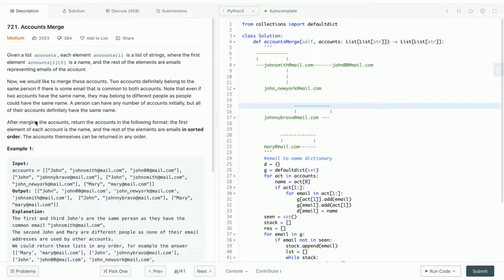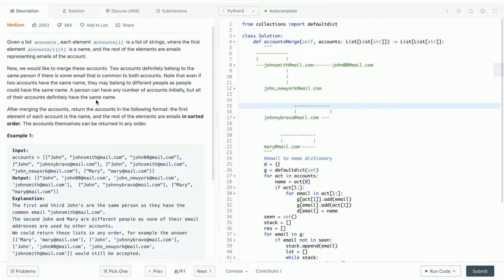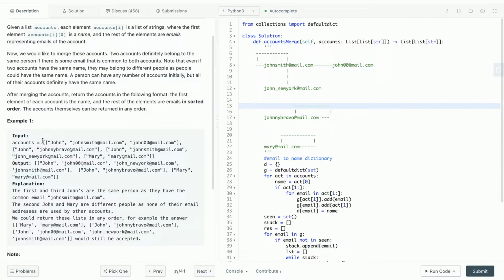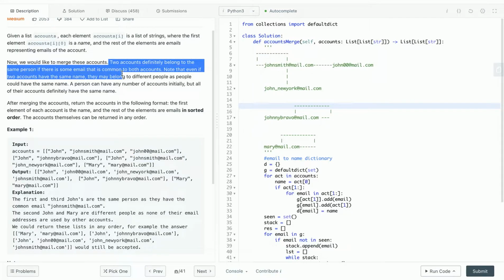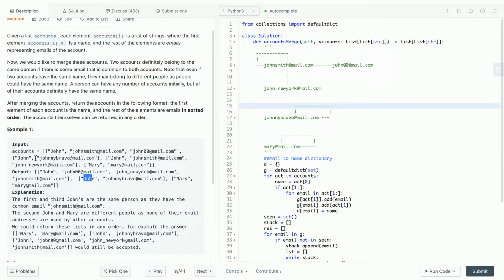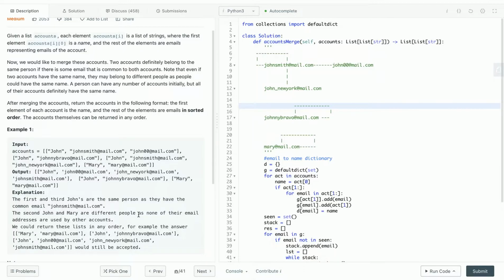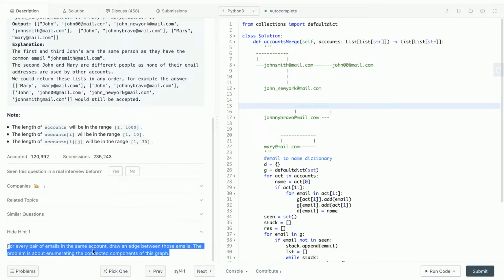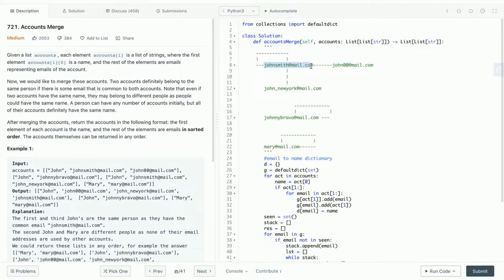LeetCode 721. Accounts Merge | Python TechZoo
Google+ - goo.gl/TybZuK